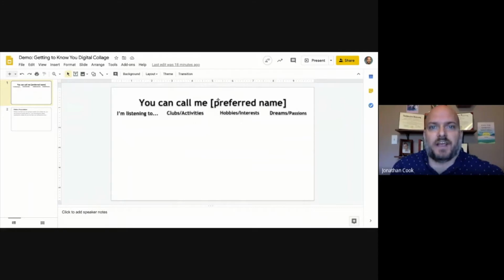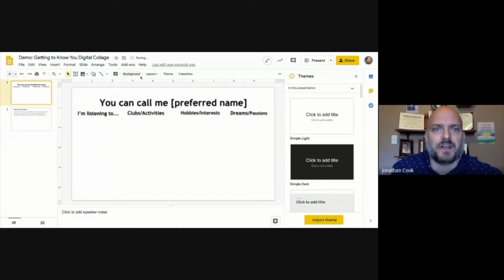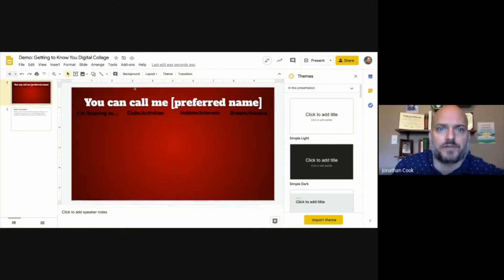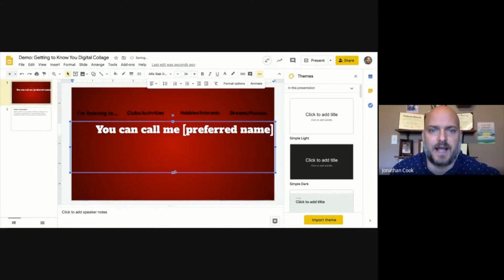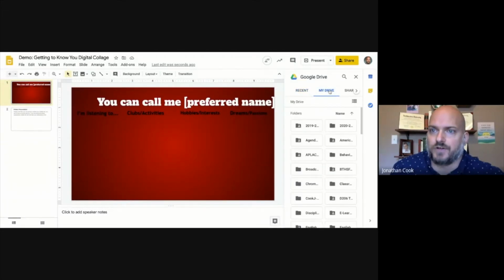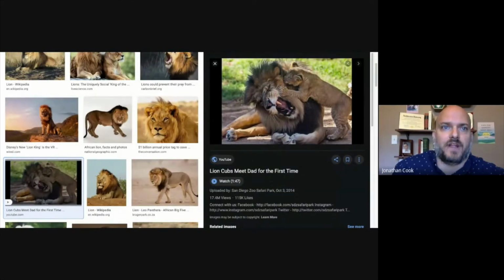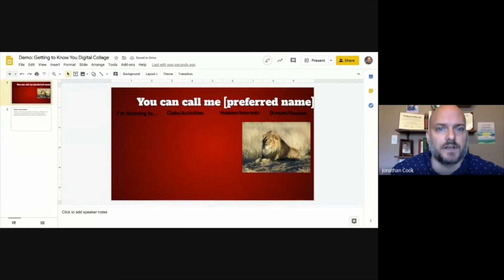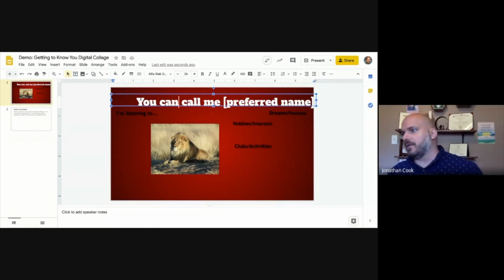Google Slides Basics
Mr. Cook offers a tutorial on basic features in Google Slides.